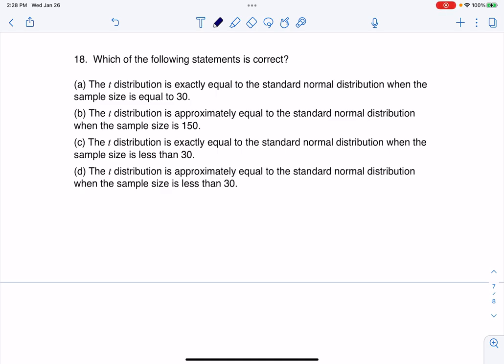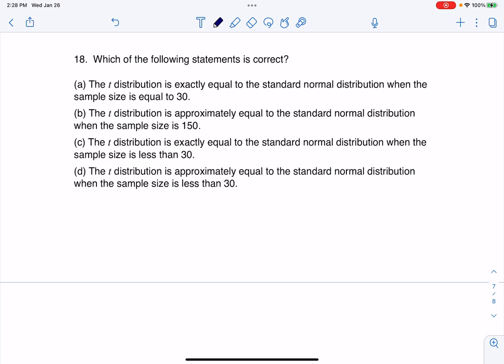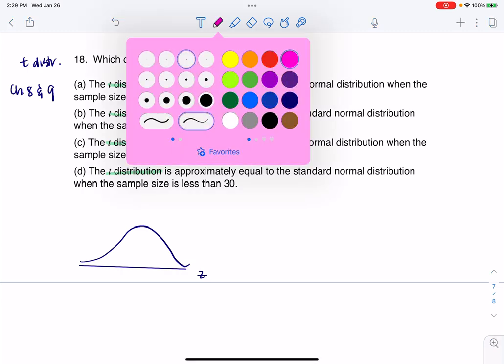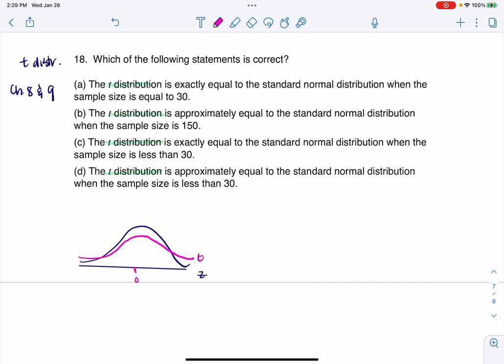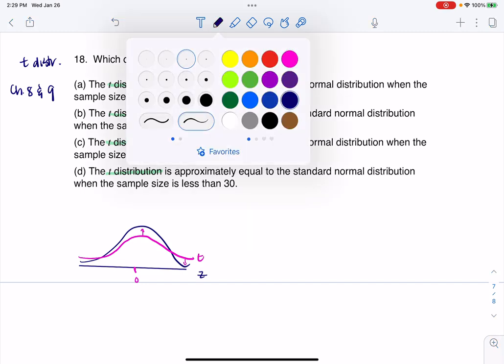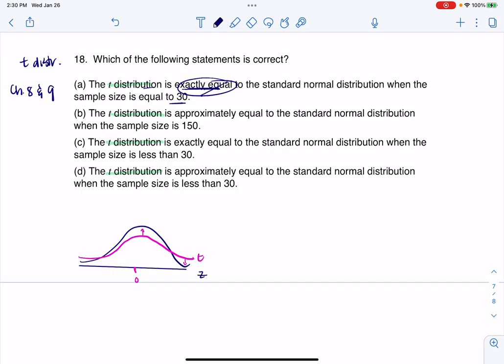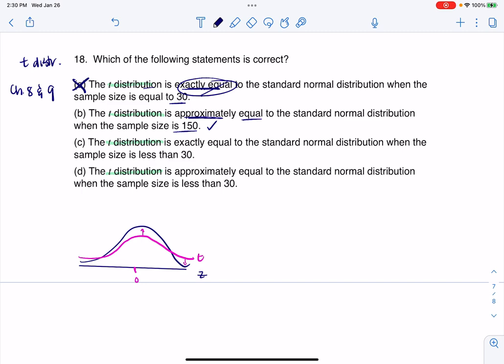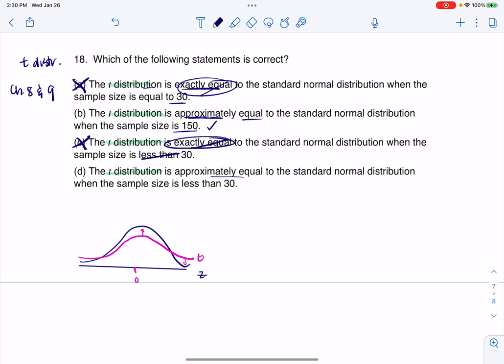Math 43 Sample Final MC18